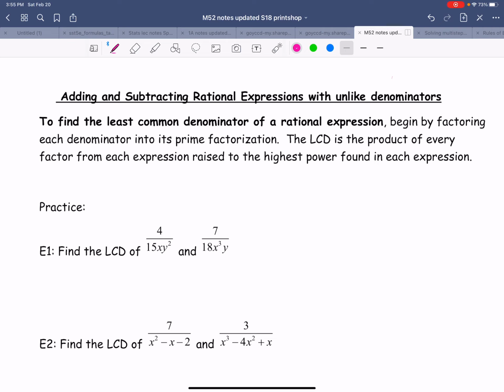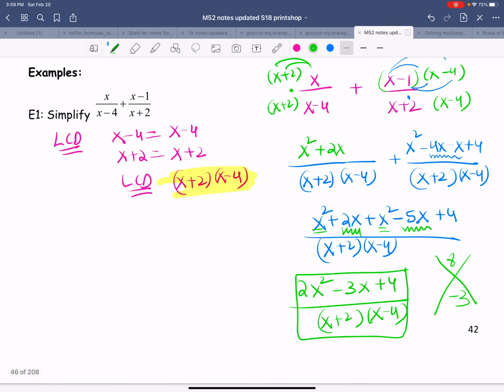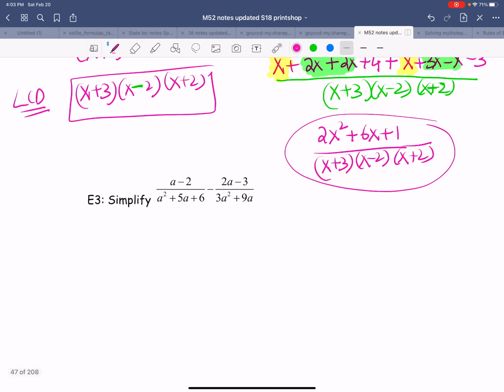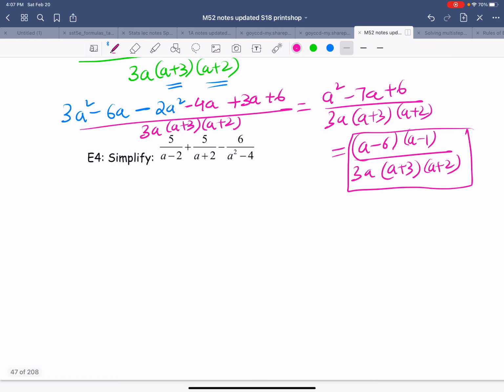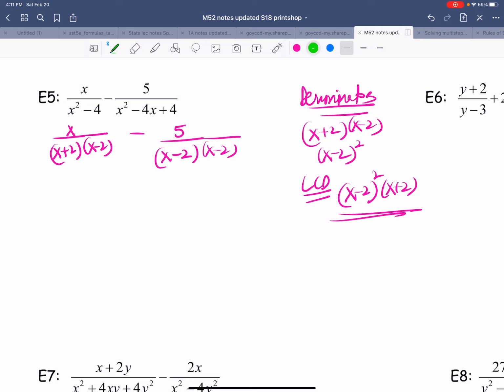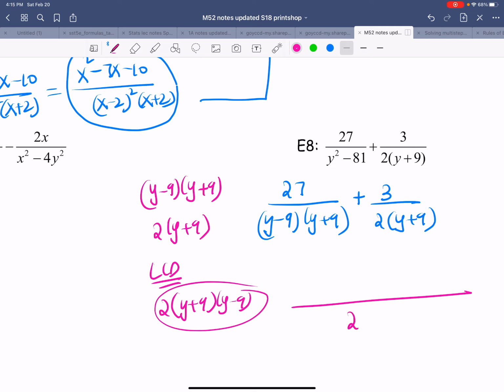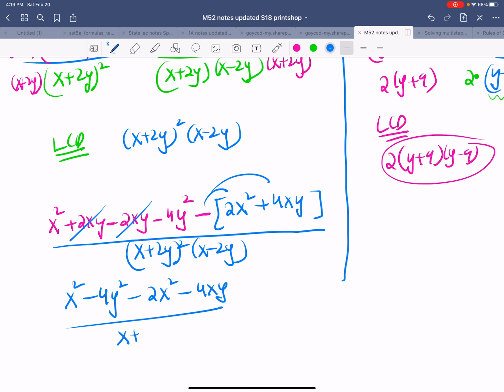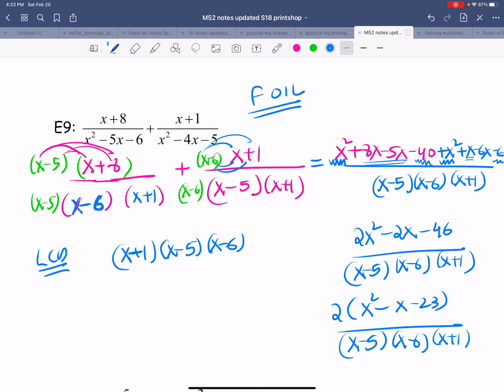Adding Subtracting Rational Expressions-Part3